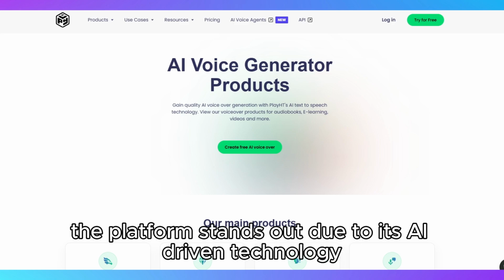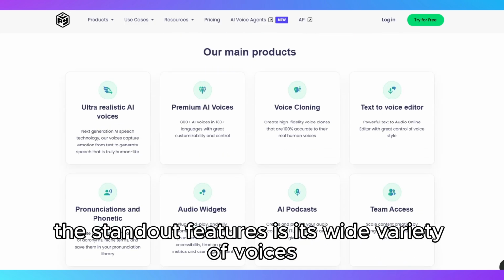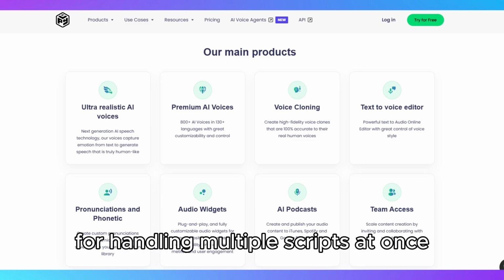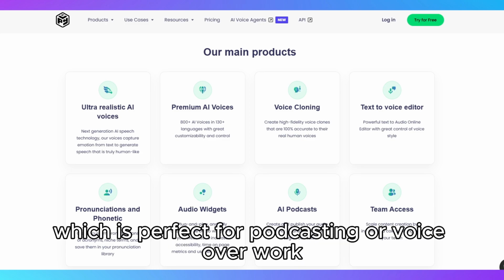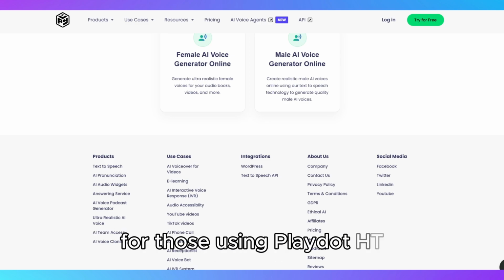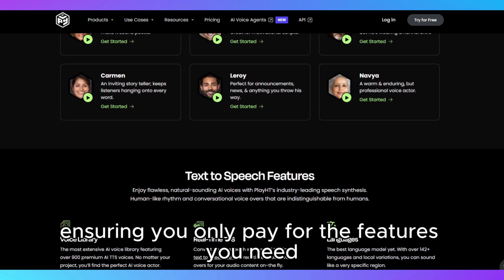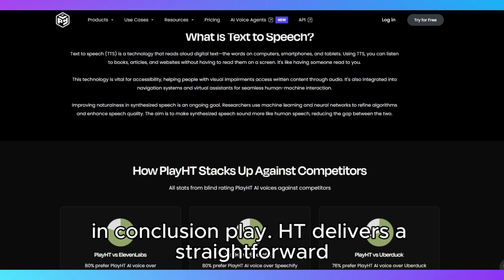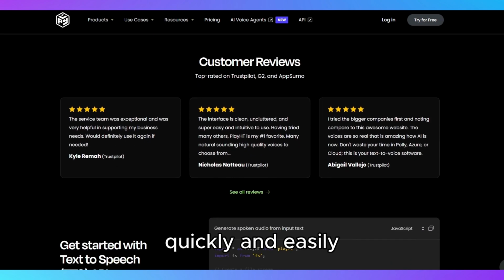Play.ht Review - Usage Experience